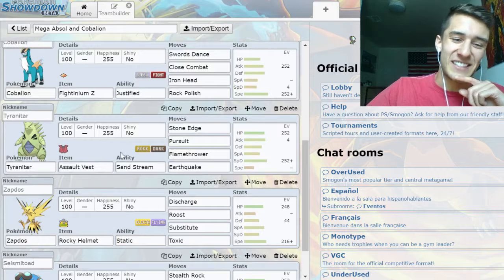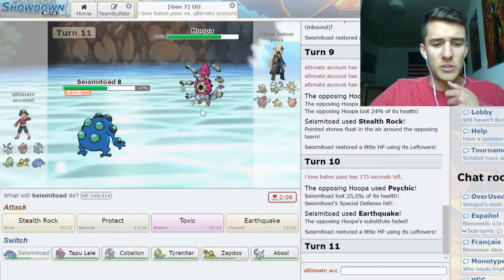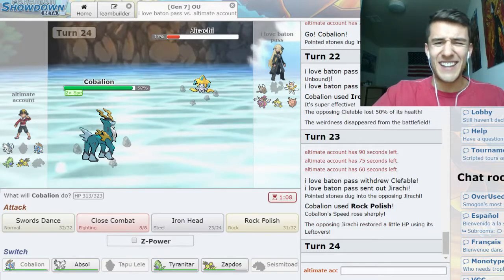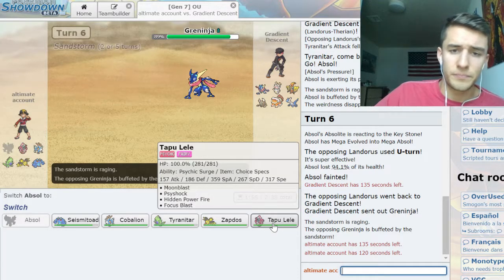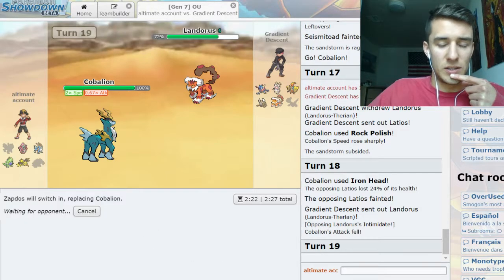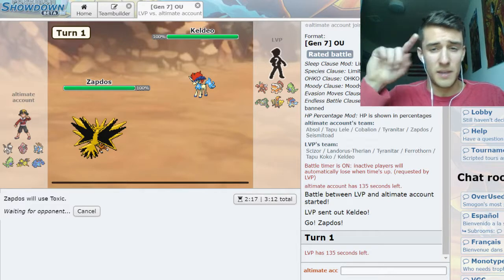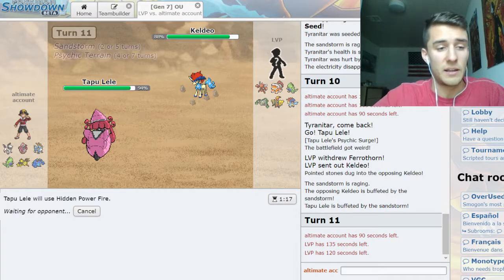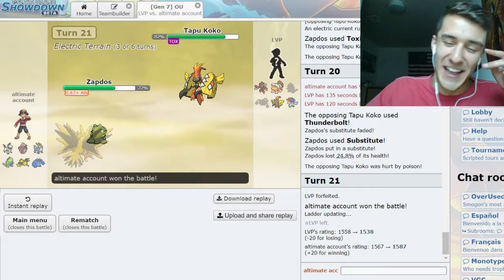Dog Friends (OU Creative Teams Live)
Drop a sub if you liked it, and throw me some teams in the comments or on my Smogon Profile